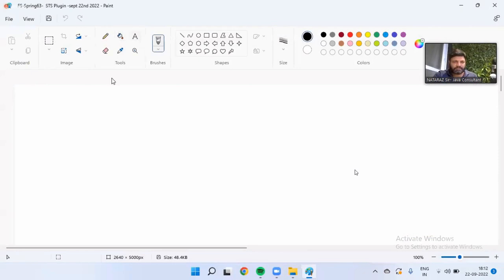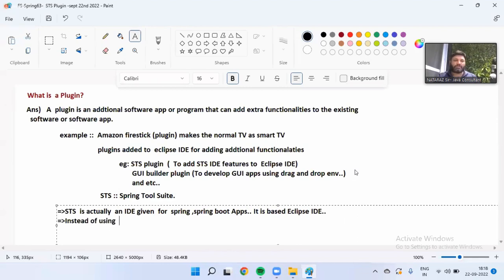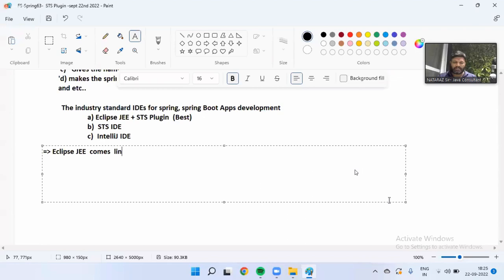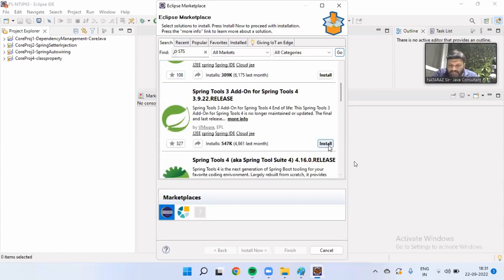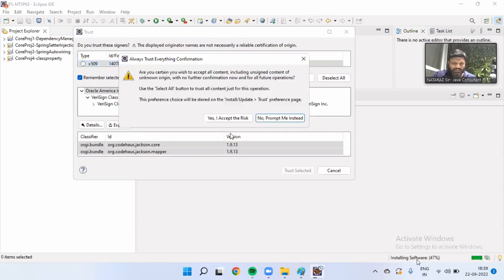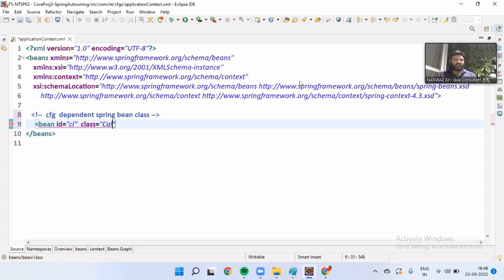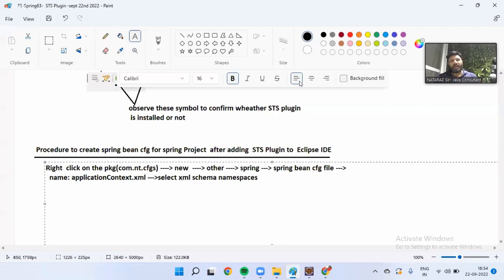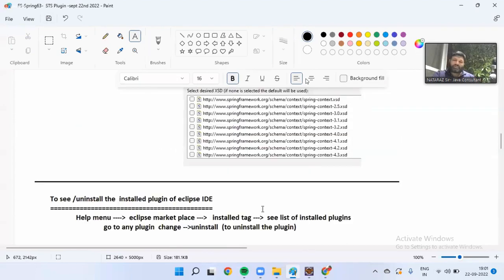22nd Sep Spring